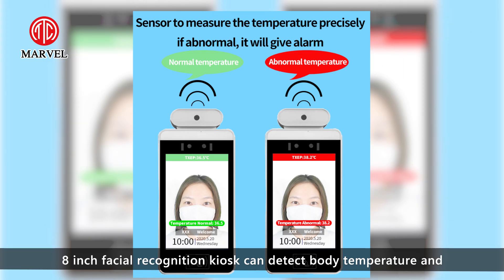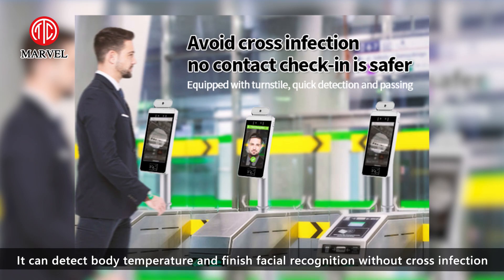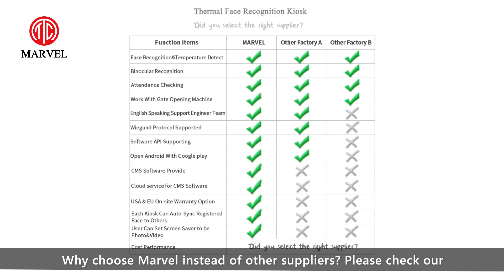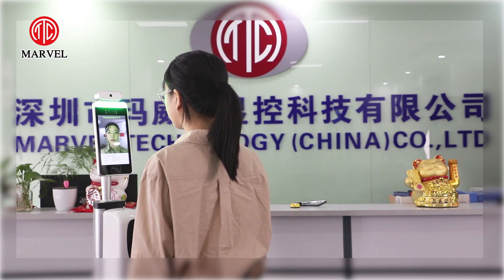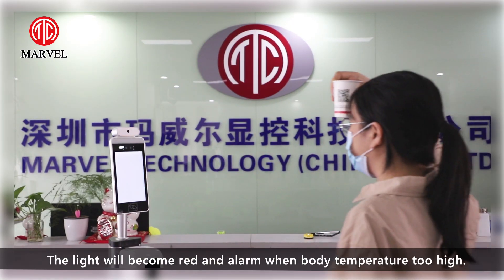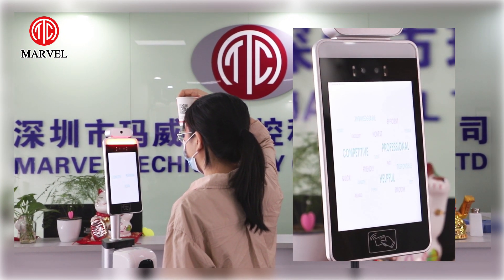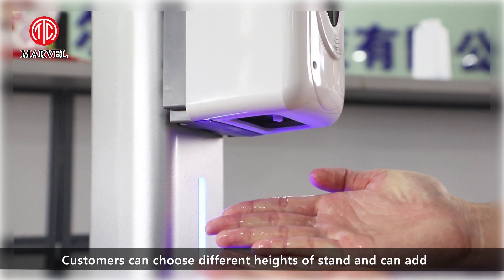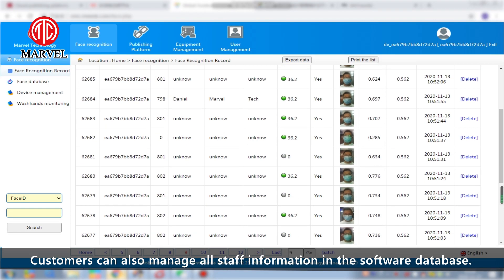8 inch non touch Face Recognition Kiosk with IR thermal scanner - Marvel Technology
This is our new model with our own software, and we can provide Wigan System, and  our API. Customer can remotely control over hundreds of thousands of face recognition kiosks at the same time with CMS.
If you are interested in it, just contact with us!